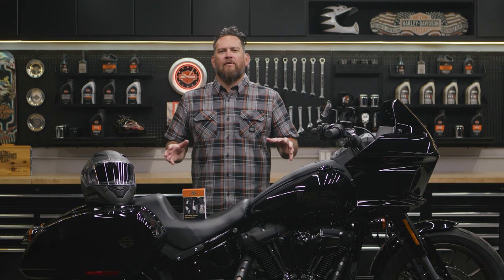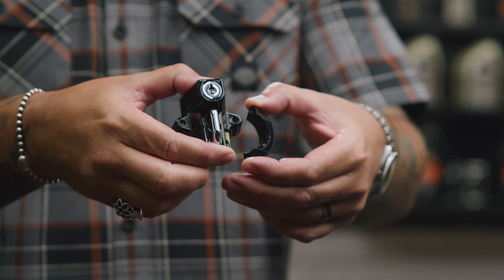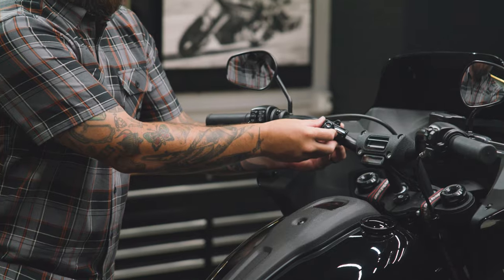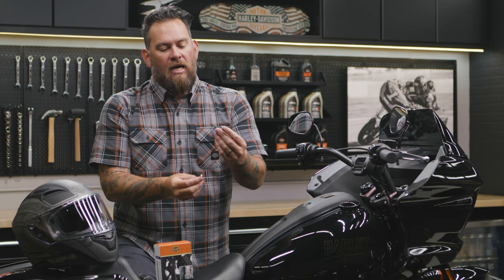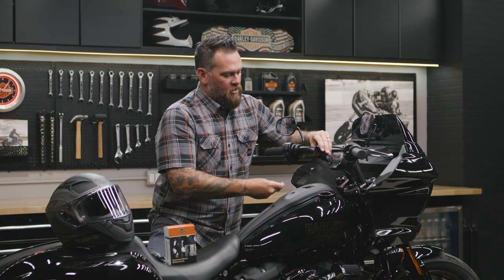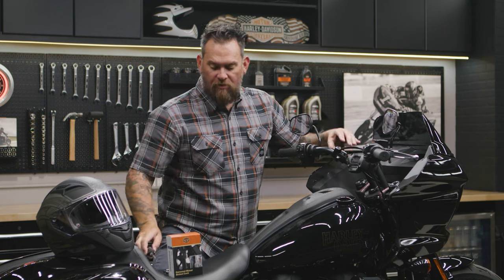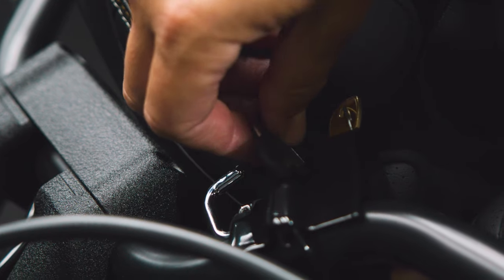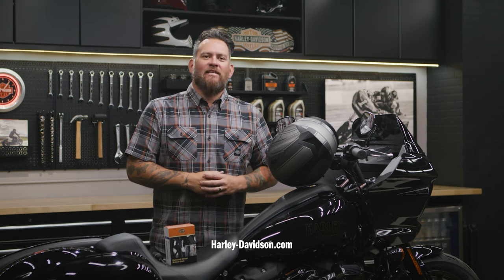Harley-Davidson Universal Mount Helmet Lock Overview & Install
Lock your lid. This Harley-Davidson Universal Mount Helmet Lock secures your helmet through its D-Rings directly to a motorcycle so the helmet can’t be dropped or stolen.

The Universal Mount Helmet Lock is easy to use and clicks into the locked position without fumbling with the key while holding the helmet.

Fits any .875” to 1.25” diameter tubing including most handlebars, engine guards or bag guards allowing you to select the most convenient location on your bike. The scratch-resistant backing won’t mar up the motorcycle finish.

The Universal Mount Helmet Lock includes tamper-proof and standard mounting screws so the lock may be permanently or temporarily attached to the motorcycle.